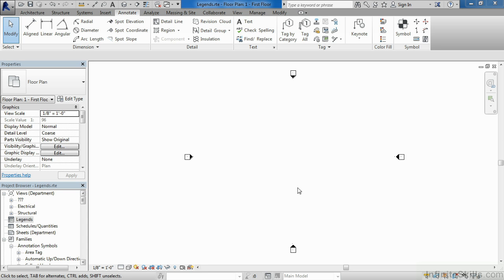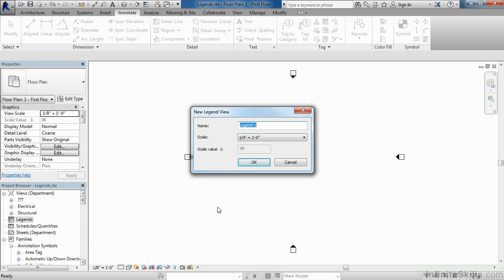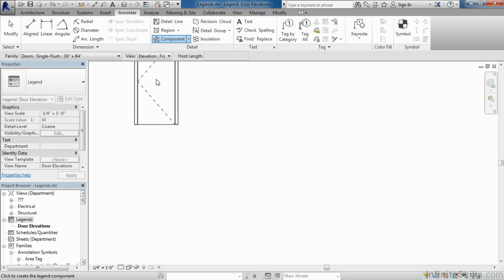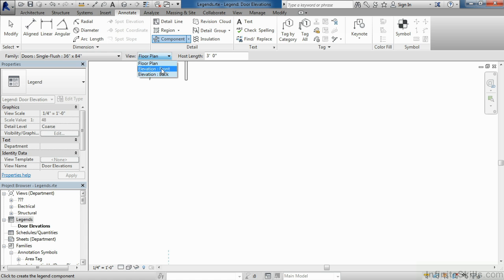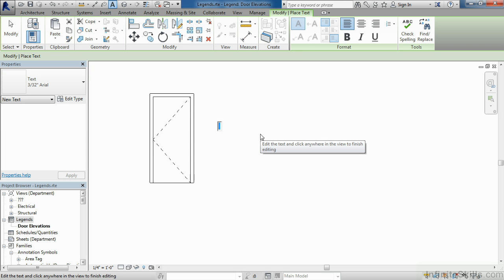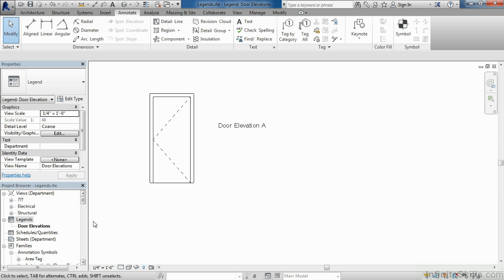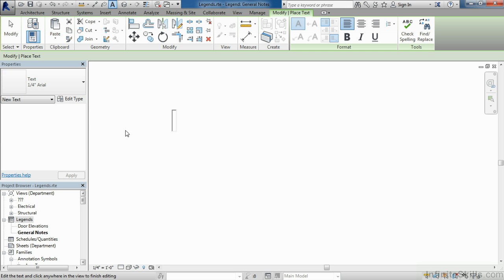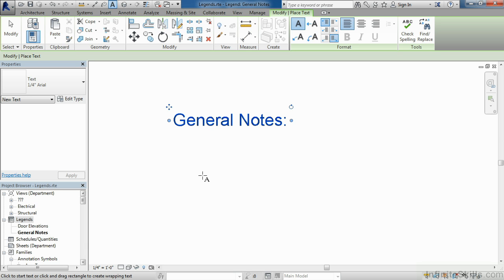Revit - Creating Templates Tutorial | Legends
Want all of our free Revit training videos? Visit our Learning Library, which features all of our training courses and tutorials

More details on this Revit - Creating Templates training can be seen This clip is one example from the complete course. For more free Revit tutorials please visit our main website. YouTube